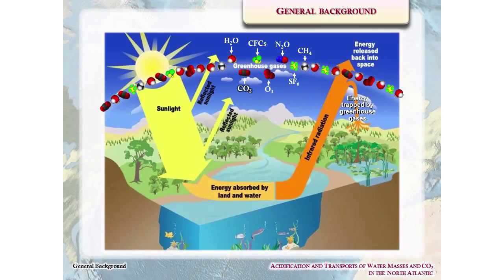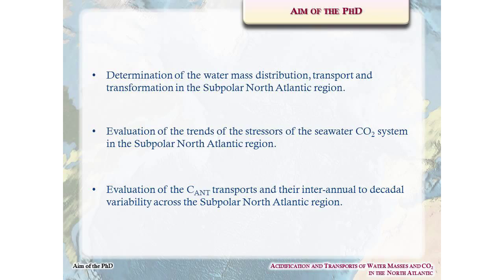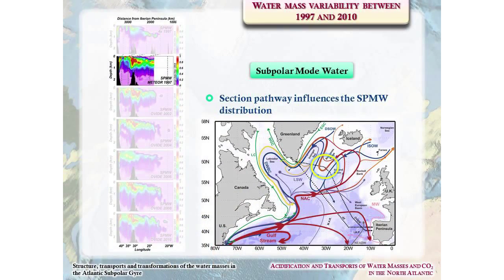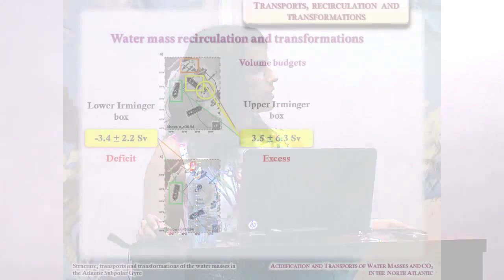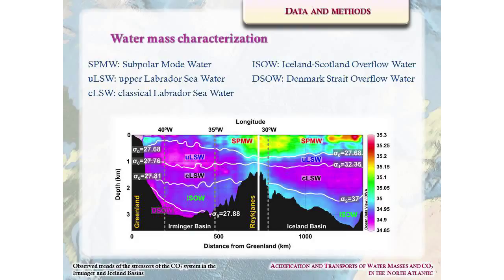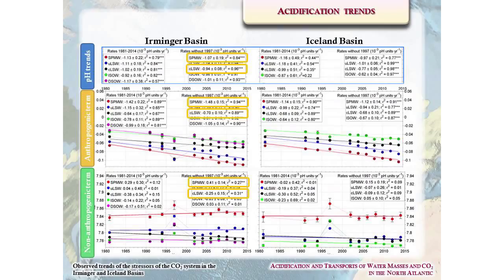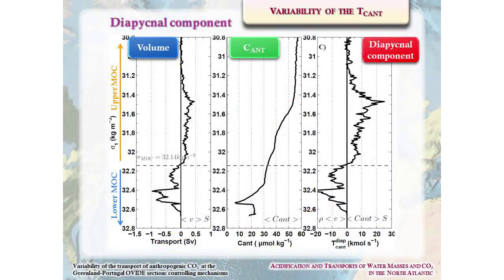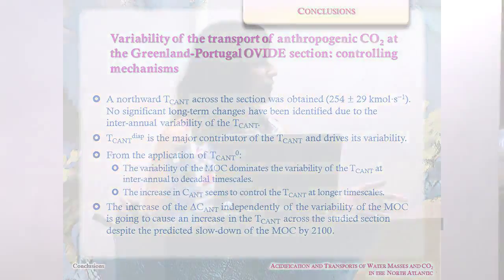Acidifcation and transports of water masses and CO2 in(...)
Acidifcation and transports of water masses and CO2 in the North Atlantic - Acidifcation and transports of water masses and CO2 in the North Atlantic
PhD Thesis 2015